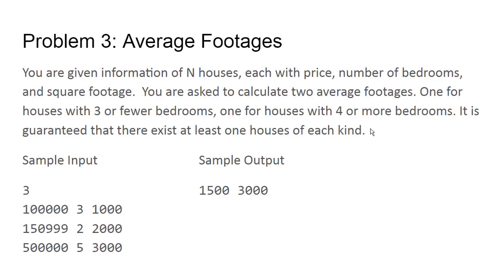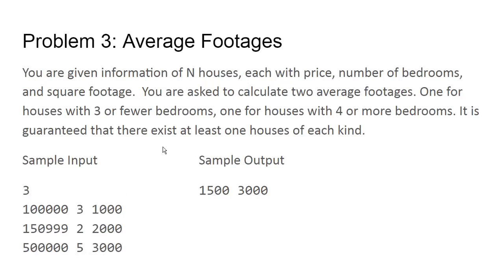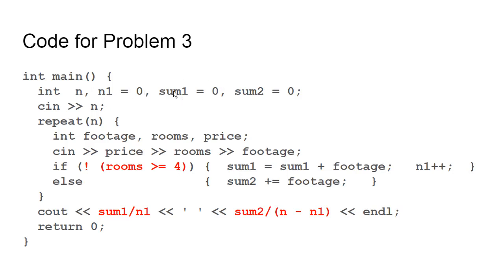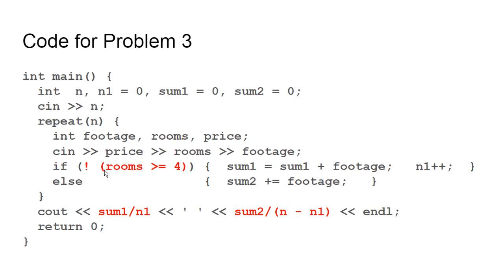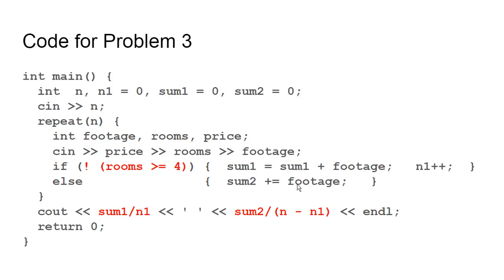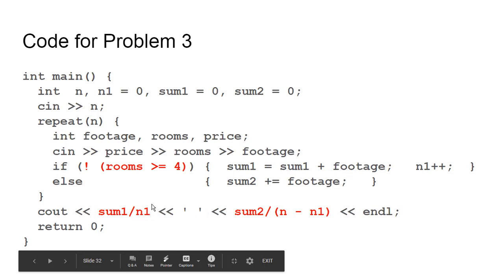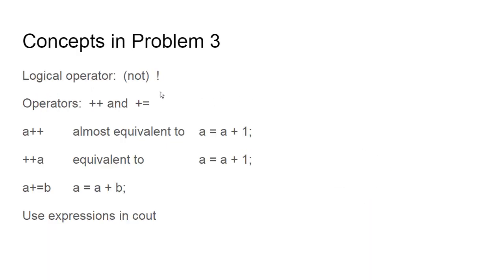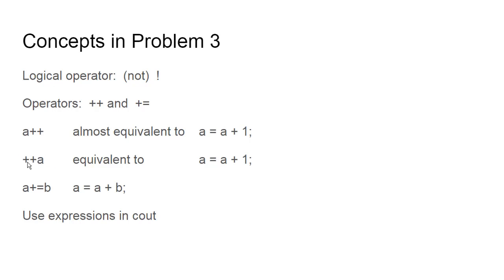CP0 Topic 1: Video 6: Average Footage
Video 6 of CP0 Topic 1
Example Problem Average Footages